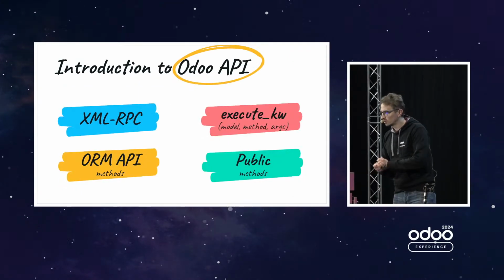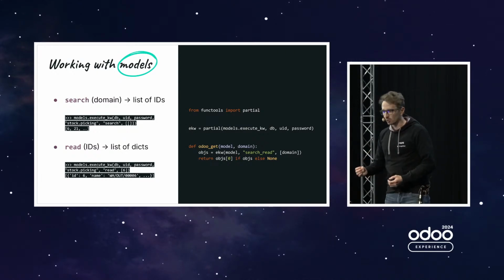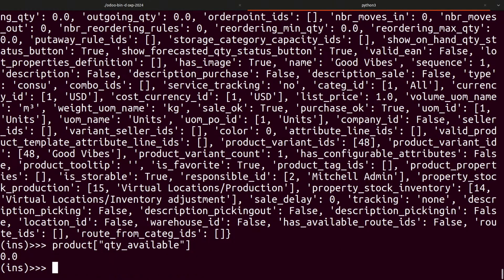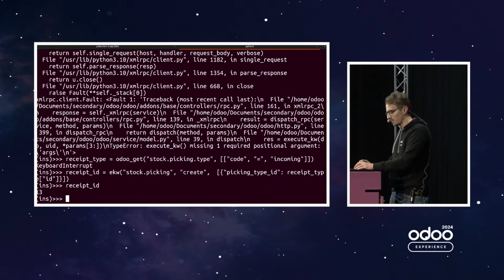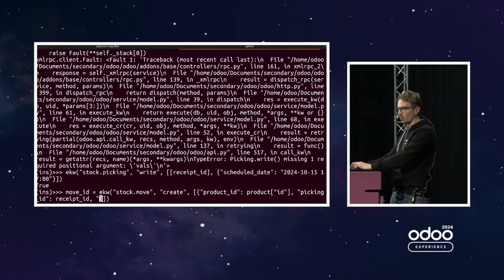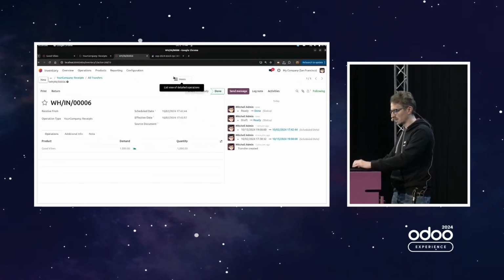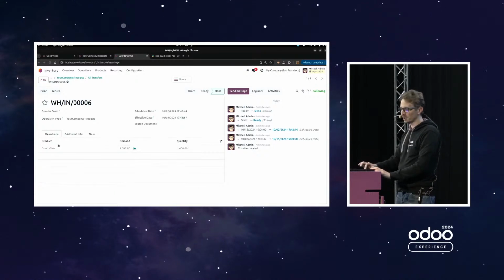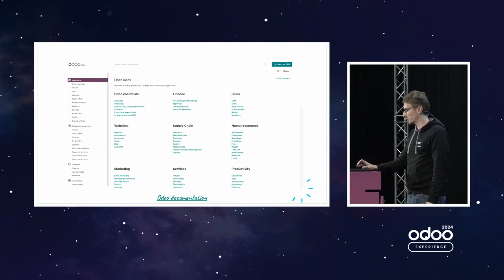Manage your Logistics Operations with RPC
A quick introduction to Odoo API. I'll describe the necessary setup, demonstrate the creation and approval of a receipt, and mention resources for further reading. This talk is aimed at developers who want to integrate Odoo with their services using XML-RPC.